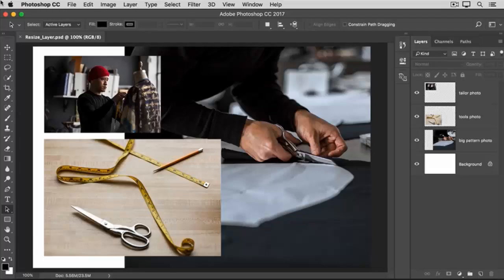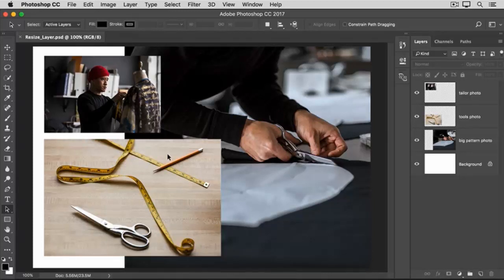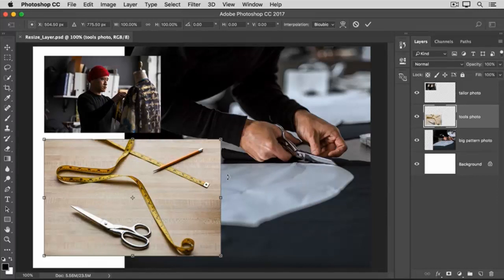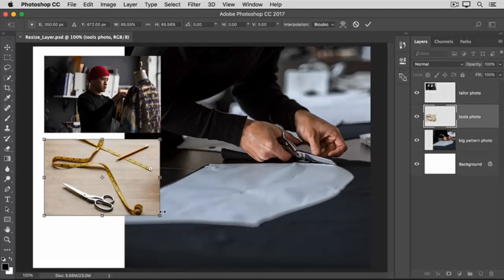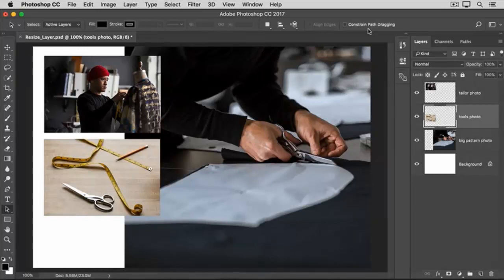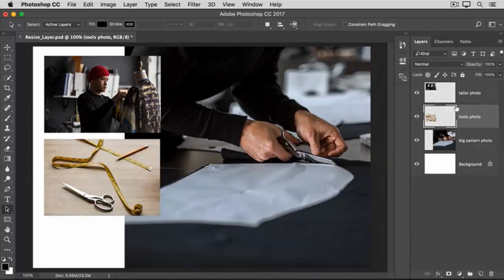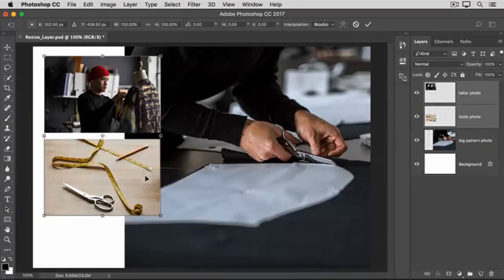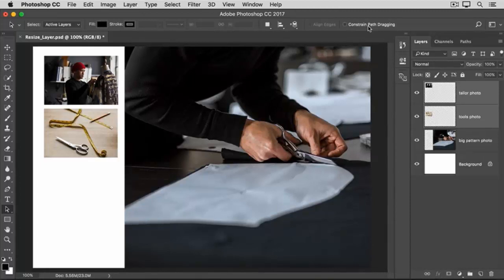Resize a layer | Work with layers 3 | Photoshop CC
Change the size of the content of selected layers.
To resize layers
In the Layers panel, select one or more layers that contain images or objects you want to resize.
Choose Edit - Free Transform. A transform border appears around all the content on the selected layers. Hold the Shift key to avoid distorting the content, and drag the corners or edges until it is the desired size. Drag inside the transform border to move the content around the image. Drag outside the transform border to rotate the content.
Click the check mark in the options bar or press Enter (Windows) or Return (macOS) to finalize the change.